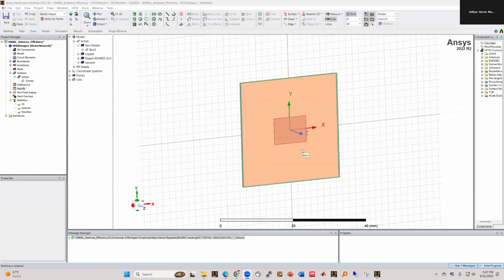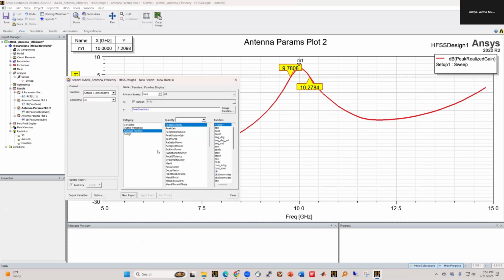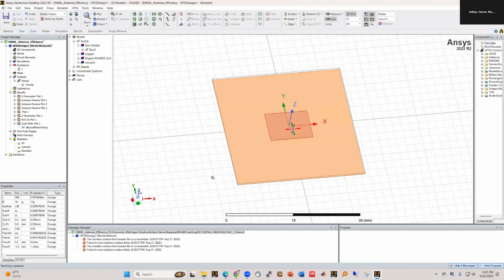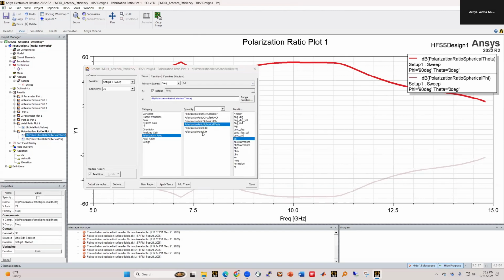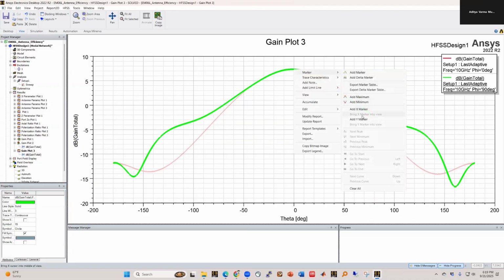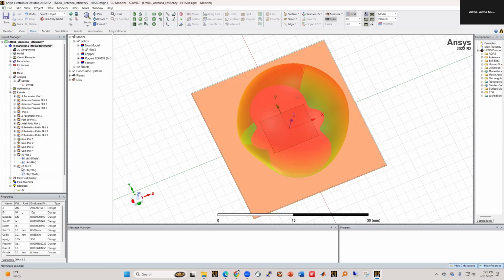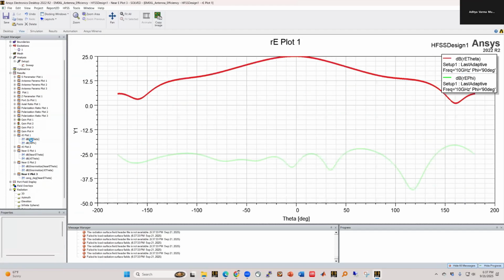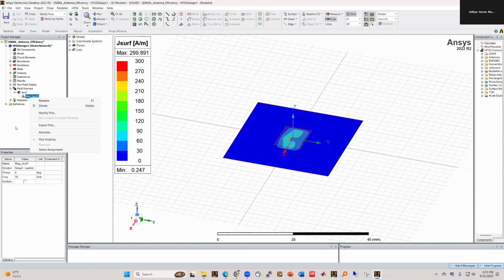EM08L - Plotting Different Antenna Results in ANSYS HFSS